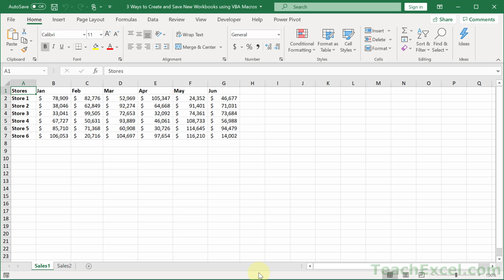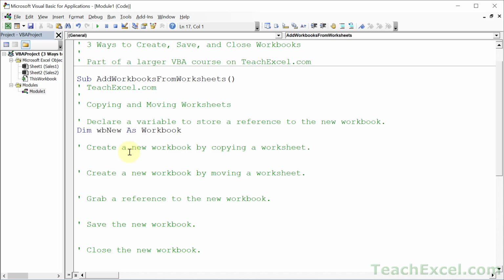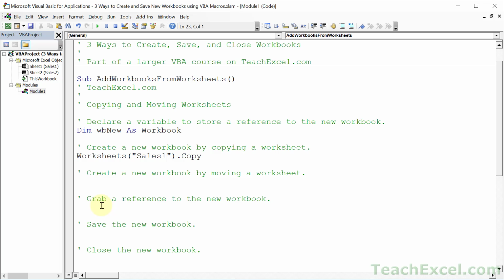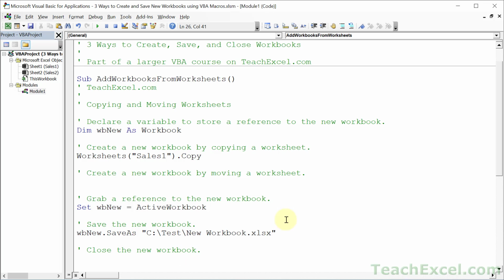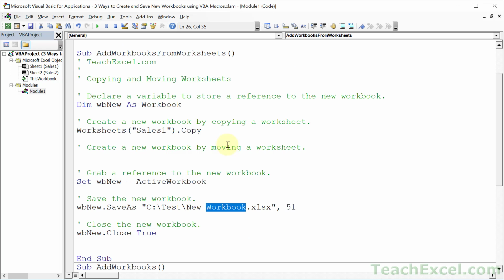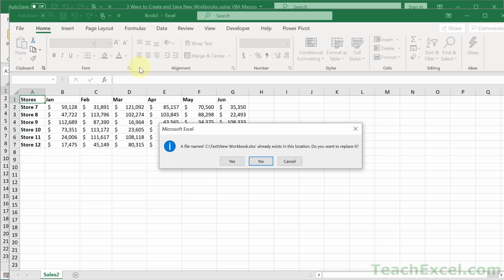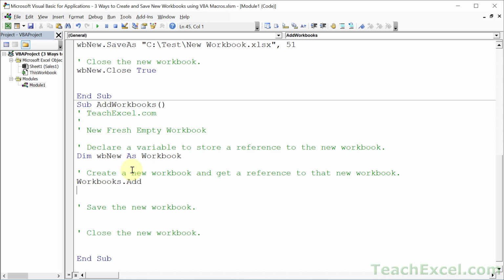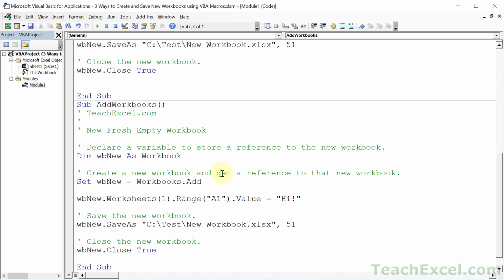VBA/Macro Course - 3 Ways to Create New Workbooks & Save and Close Them Using a Macro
Downloadable File: Available in the full course.

How to create new workbooks using VBA and Macros in Excel and then the proper way to reference those new workbooks so you can do something with them, including saving them to a new file and closing them.

(New Non-VBA tutorials are coming soon, I promise!)

This tutorial specifically covers:
- How to export a worksheet into a new workbook using VBA.
- How to move a worksheet into its own workbook using VBA.
- How to create a new blank workbook using VBA.
- How to save new workbooks using VBA.
- How to close new workbooks using VBA.
- How to properly reference new workbooks using VBA.

This is a smaller version of the tutorial for my VBA course on TeachExcel.com and I hope you find it helpful :)

TeachExcel.com